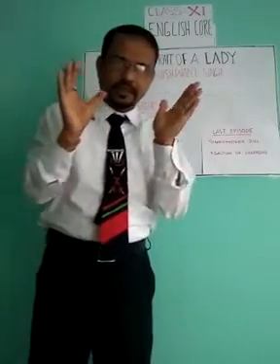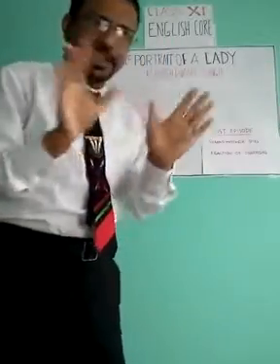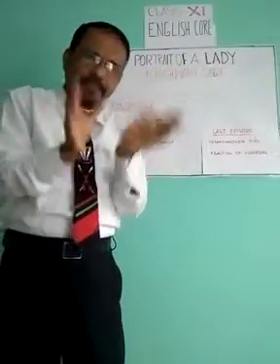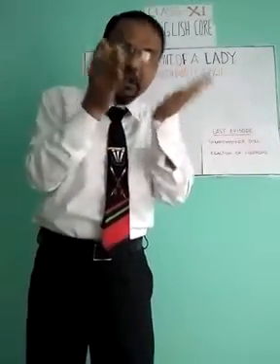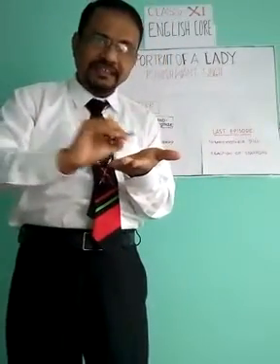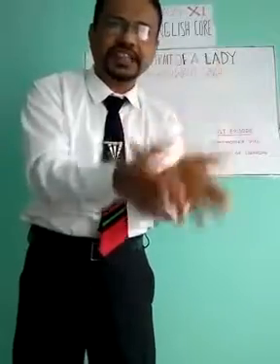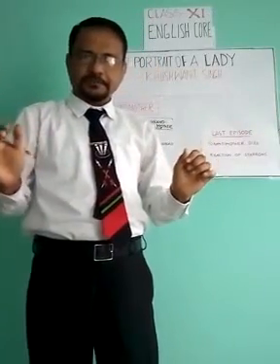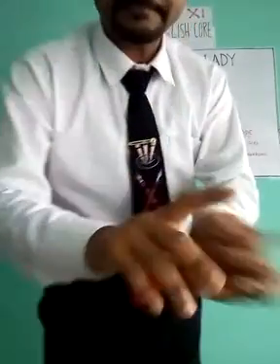The Portrait of a Lady, Hornbill, Class-11 English Core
Diamond English Class